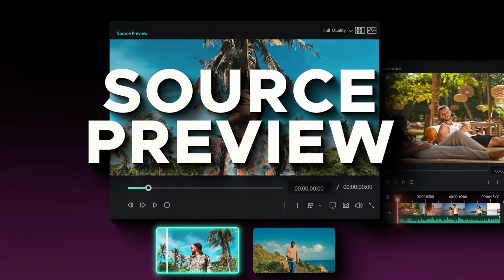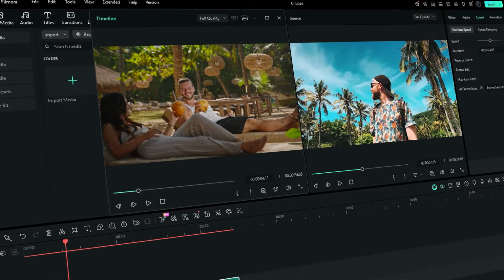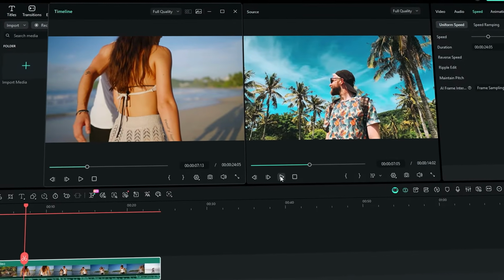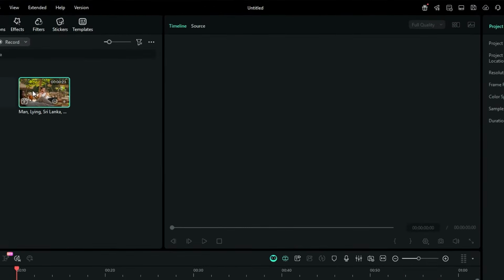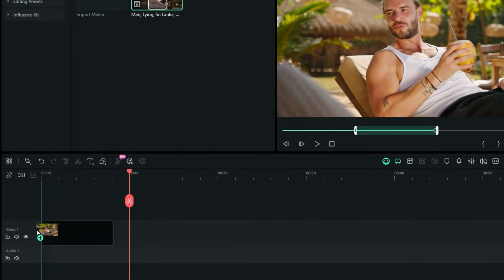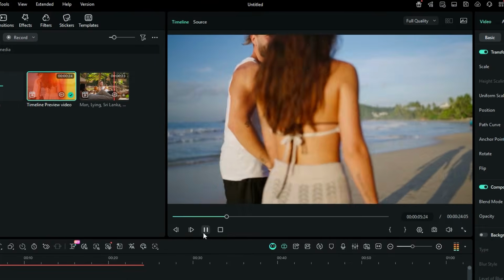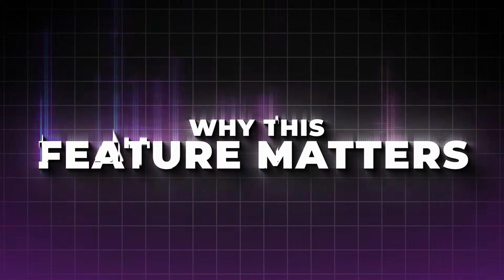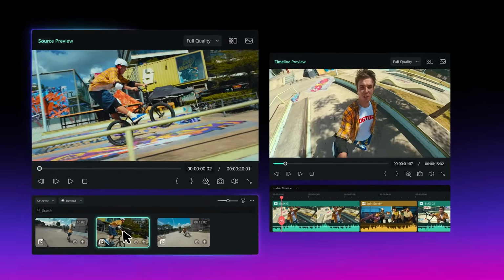Filmora 15 Source & Timeline Preview Editing | Faster Dual-Screen Workflow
Tired of constantly switching views while editing? Filmora V15 introduces Source & Timeline Preview Editing, a powerful dual-screen workflow that lets you view your raw footage and edited timeline at the same time. No more back-and-forth switching — just fast, smooth, professional editing.

Whether you're cutting interviews, vlogs, or cinematic edits, this feature dramatically improves your speed and efficiency. Review raw clips, mark in/out points, and preview your final sequence side-by-side, or even separate them onto dual monitors for an advanced editing setup.

Timestamps:
00:00 – Intro: The Problem with Single-Screen Editing
00:24 – What Is Source & Timeline Preview?
00:50 – Dual Preview: Raw Footage vs Edited Timeline
01:11 – Importing Media & Using the Source Preview
01:29 – Setting In/Out Points Before Adding to Timeline
01:45 – Using the Timeline Preview for Final Output
01:59 – Dual Monitor Support Explained
02:12– Separating Source & Timeline Preview Across Two Screens
02:17– Why This Feature Improves Workflow